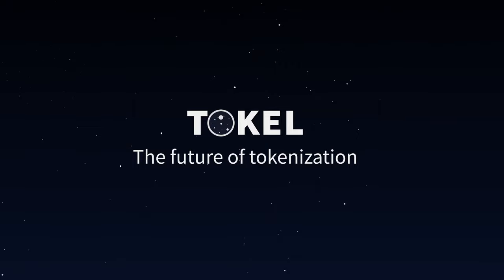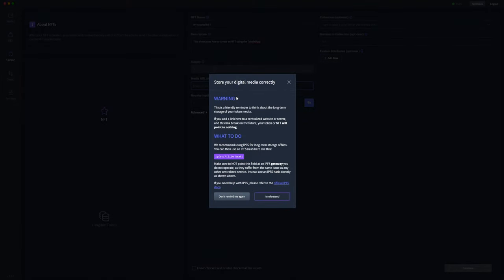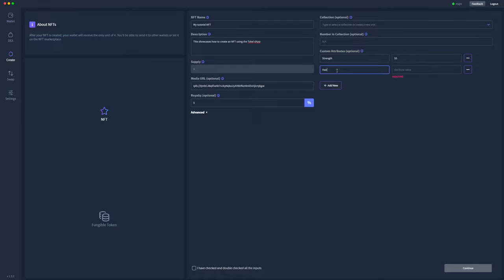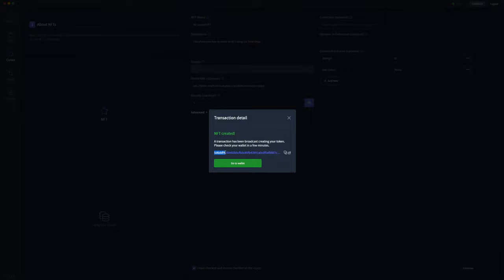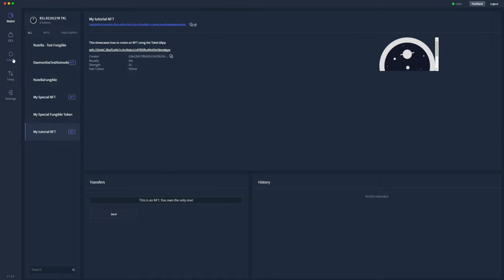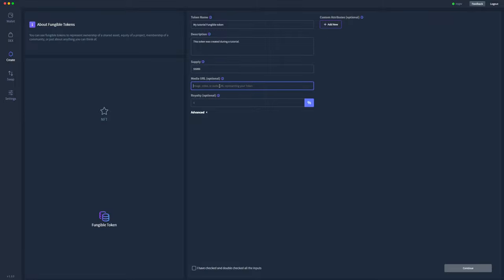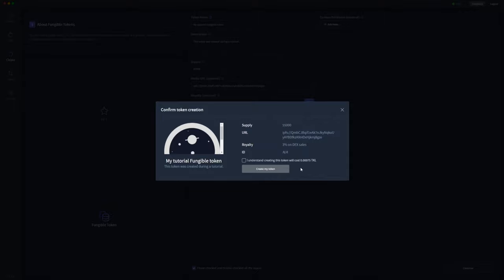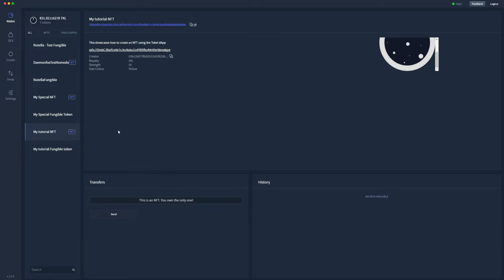How to create gasless NFTs and tokens without using smart contracts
This tutorial will show you how to create gasless NFTs and tokens using the Tokel decentralized application. You don't need to be a developer and there is no need for any complicated smart contracts.